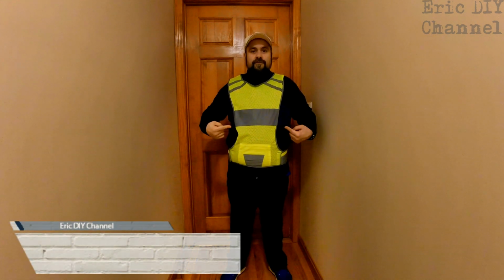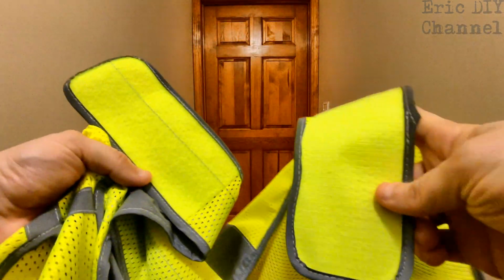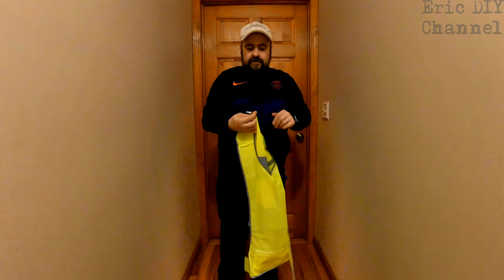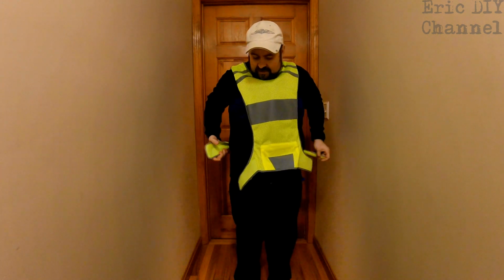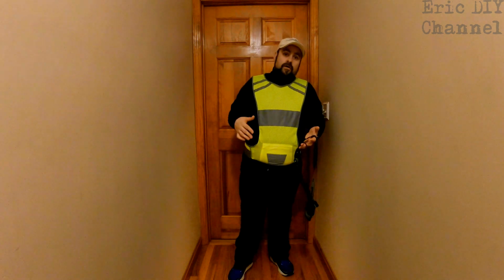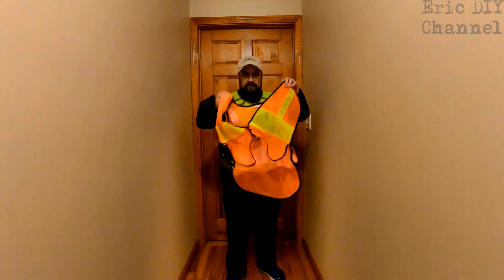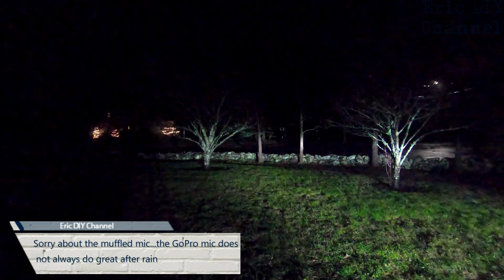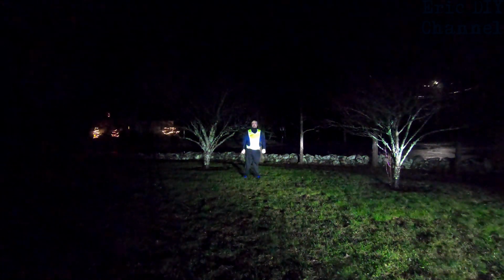247 Viz Reflective Running Vest Review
Buy the 247 Viz Reflective Running Vest reviewed in this video on Amazon
(paid ad)

Buy the GoPro Hero 7 Black camera that we use to film this video in 4K 60fps
(paid ad)

I am always looking for safety products for when I jog/walk at night (especially in Winter with the earlier sunset time). I was tired of using my construction like reflective vest which kept moving up and down while I jogged and decided to look for one that was designed for running/jogging/walking. I found the 247 Viz Reflective Running Vest which is just what I wanted. Highly reflective, comfortable, does not ride up when jogging/walking, and with ample room in the arms to be able to swing them when I jog. It is an excellent safety device to where while jogging or walking at night. I would even use it for camping, hiking, and any activity where you want to be seen at night.